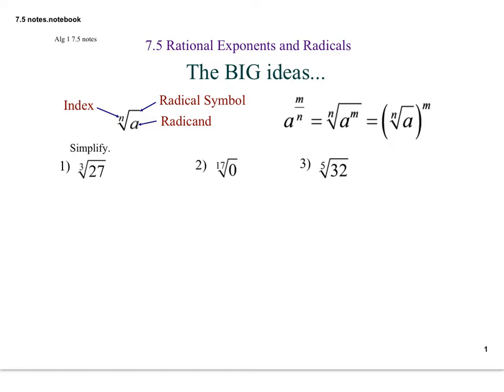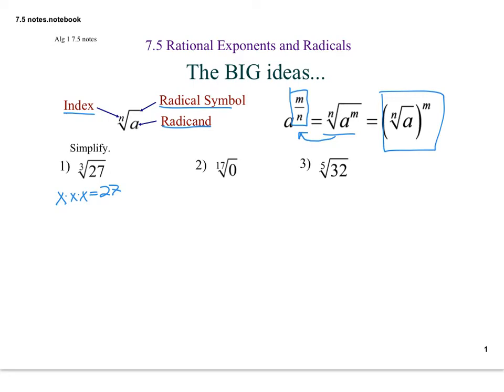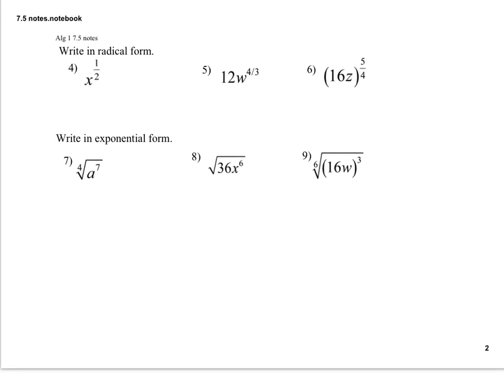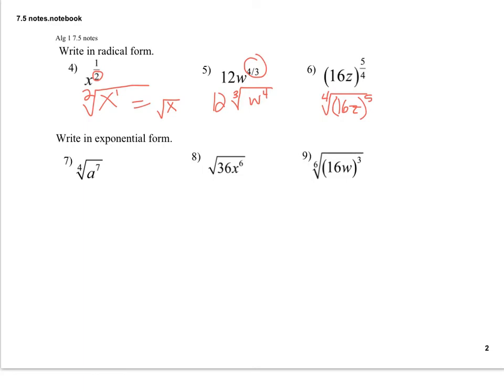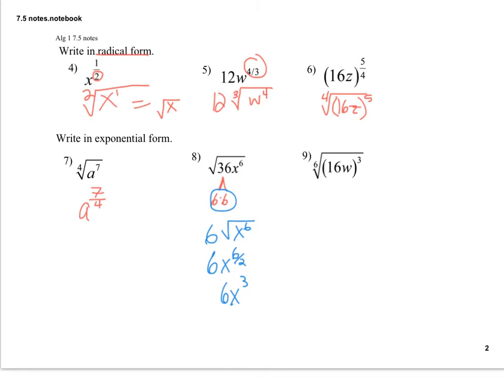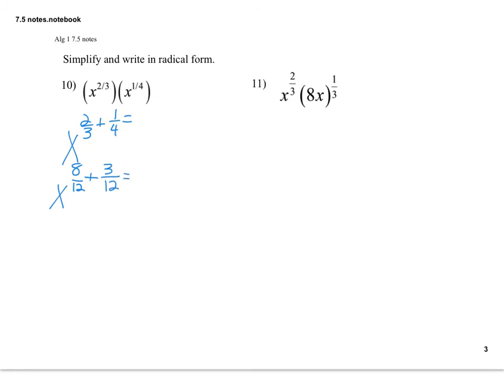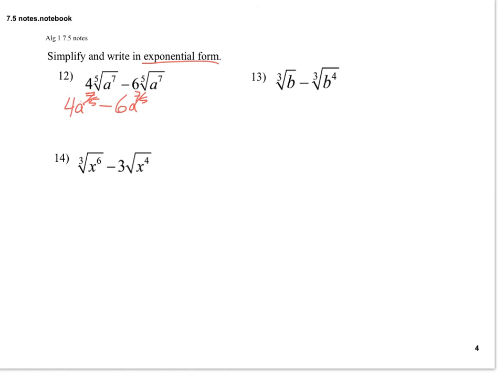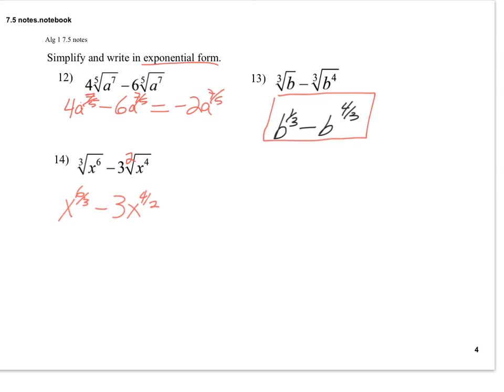Rational Exponents and Radicals